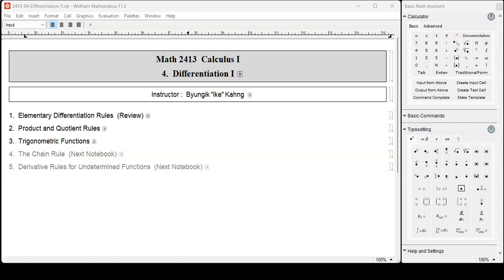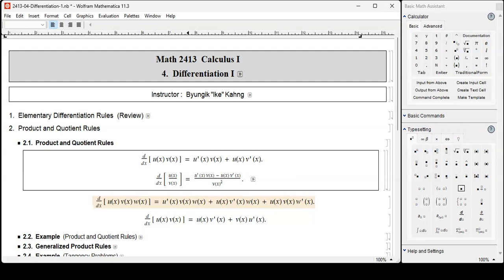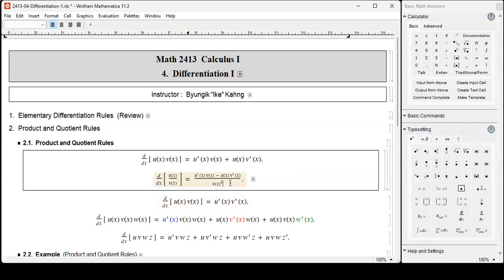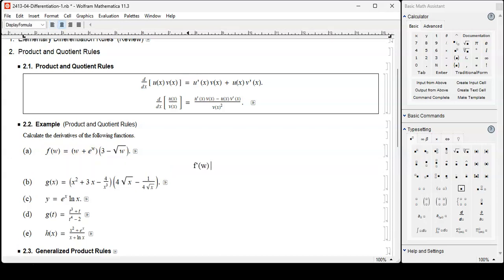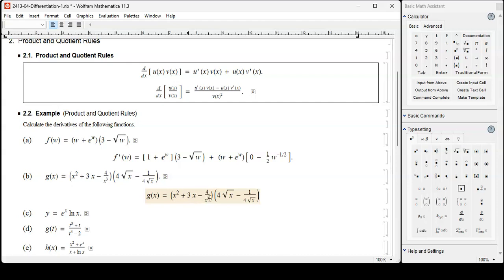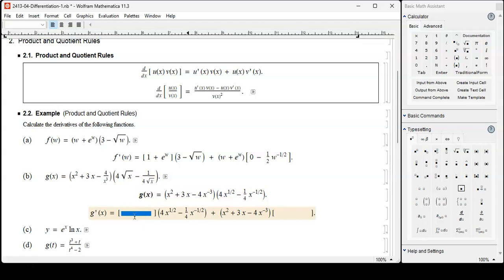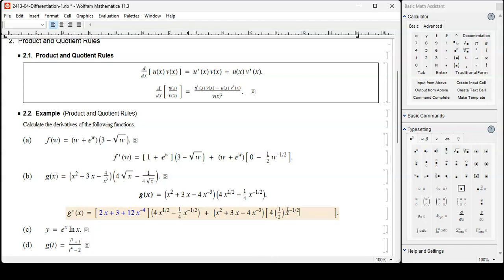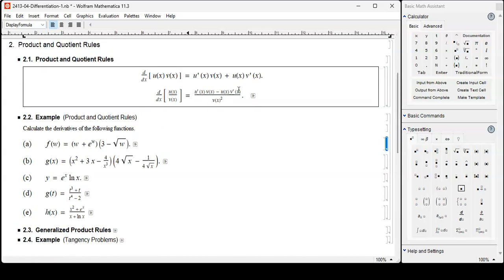2413-04-2A Product and Quotient Rules 1